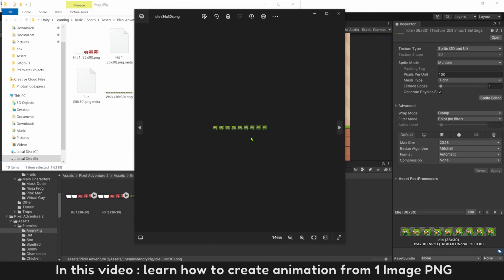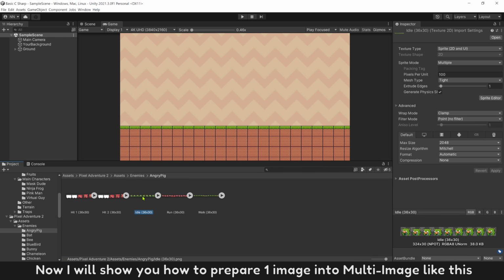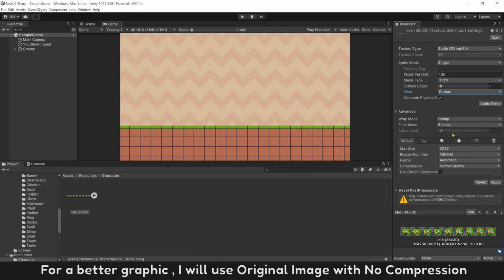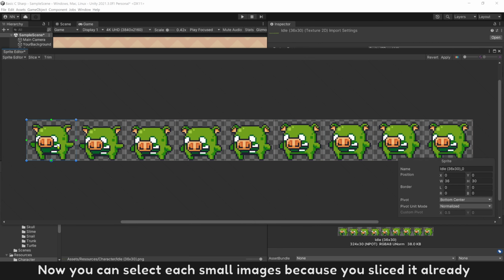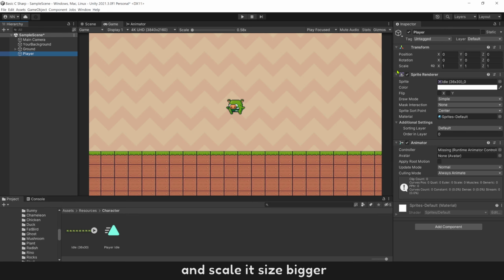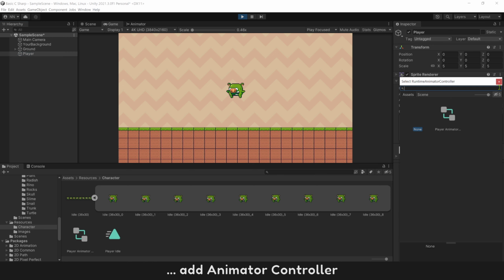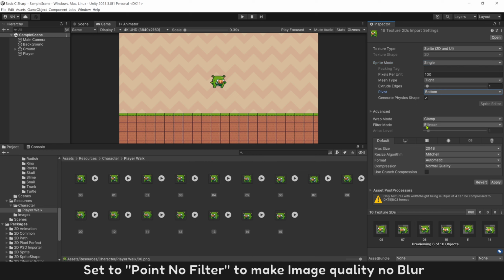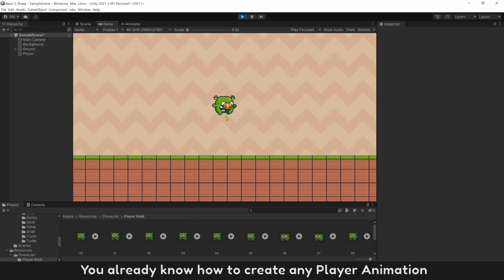Unity C# Basic :: Part 3 :: Create Character Animations & Slice image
This Video : How to Create Character Animations & Slice image
1. Prepare Character Animation
2. Slice tool
3. Create Animation
4. Animator Controller

Chapters
0:00 - Intro
0:29 - Prepare Character Animation
2:12 - Slice tool
3:21 - Create Animation
4:29 - Animator Controller